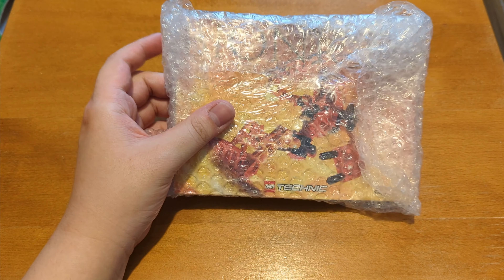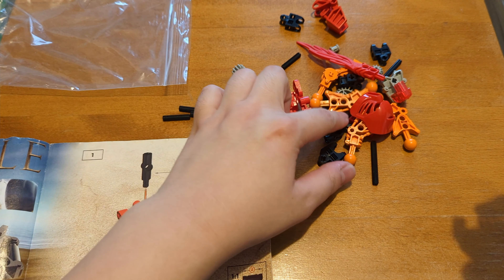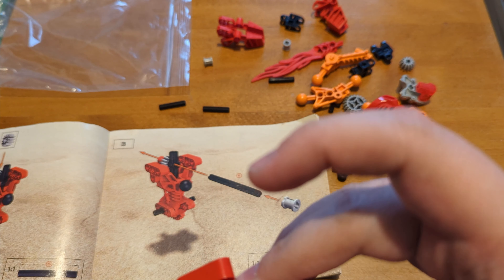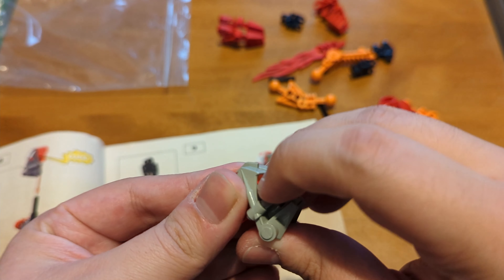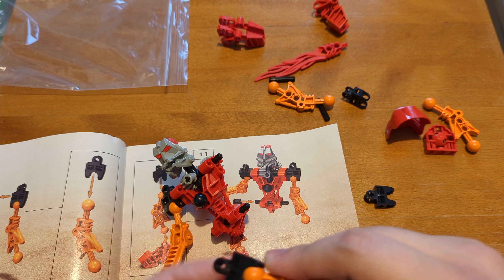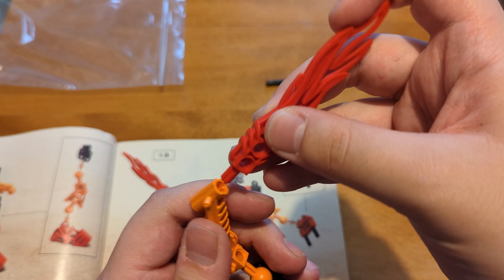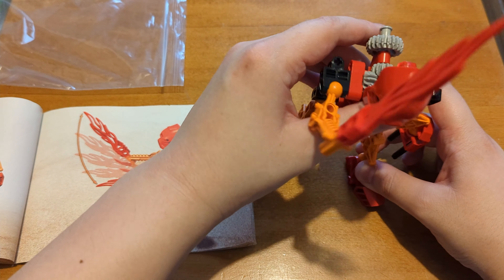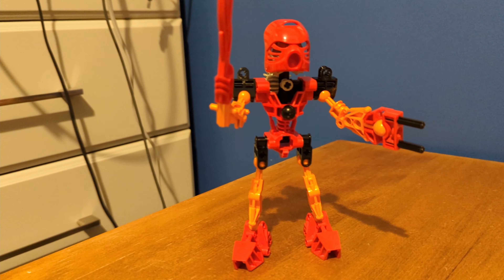Building my first Toa Mata in 2023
Shoutouts to bricklink